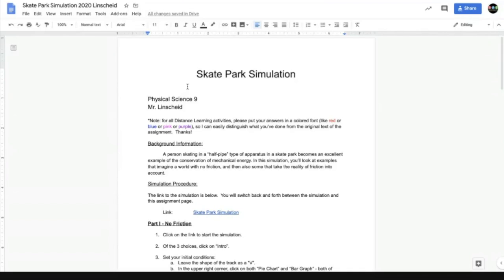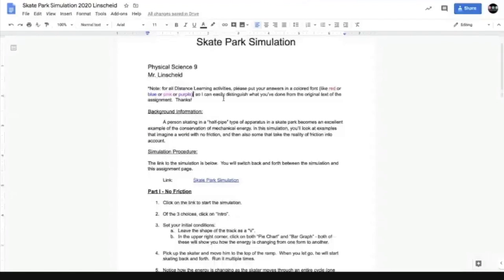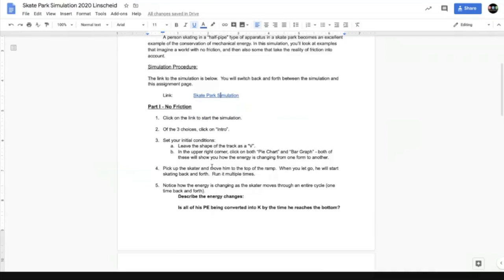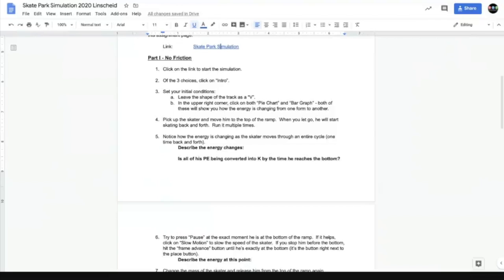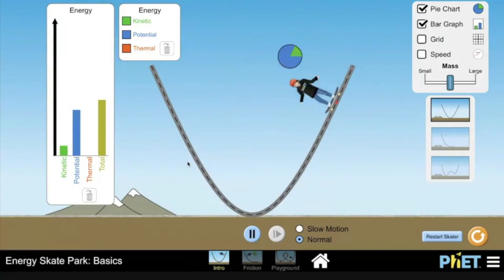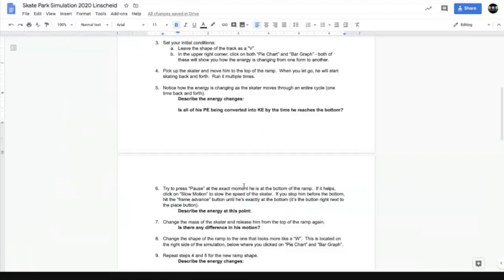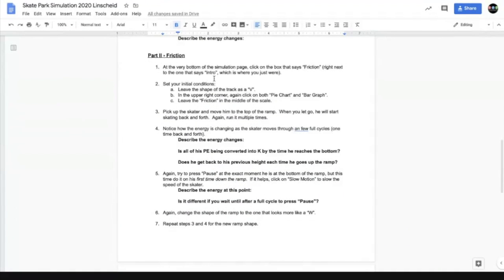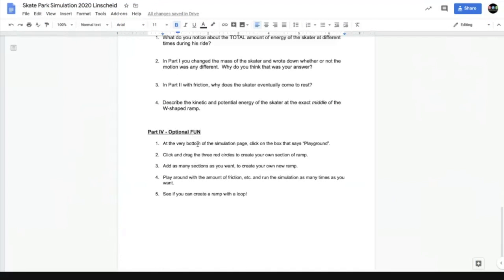Skate Park Instructions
This video is about Skate Park Lab Instructions